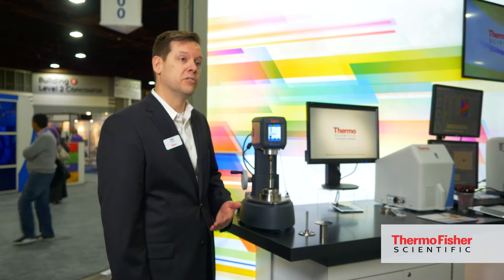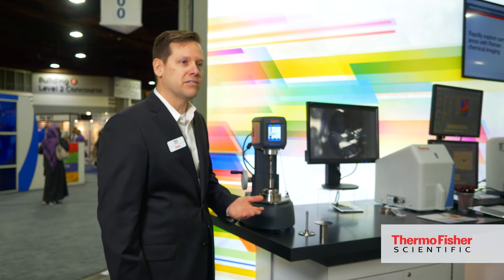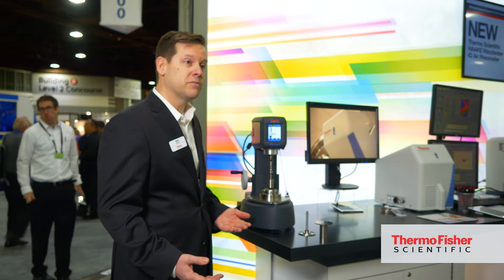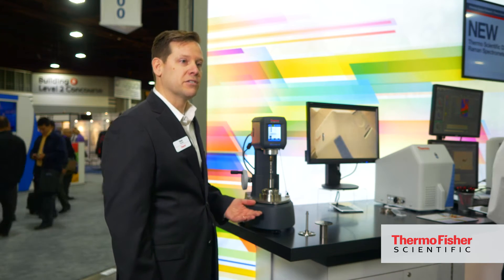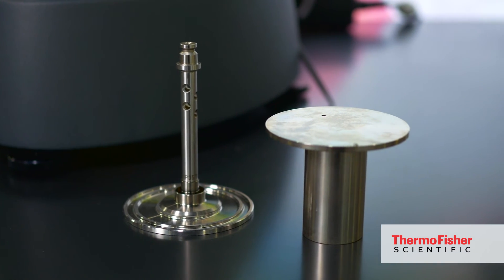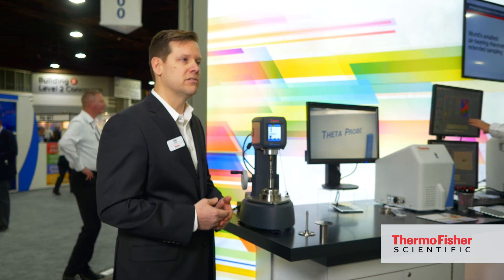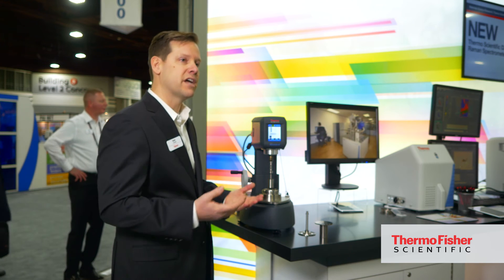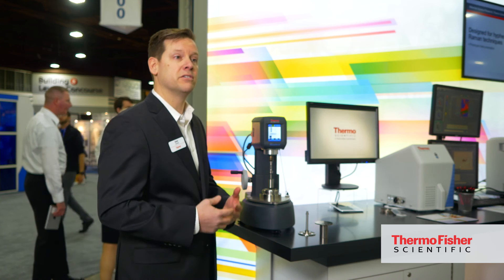The Versatile Thermo Scientific Viscotester iQ Air Rheometer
Matt Cerrutti describes the flexibility and versatility of the high precision Thermo Scientific Viscotester iQ Air Rheometer highlighted at Pittcon 2016.